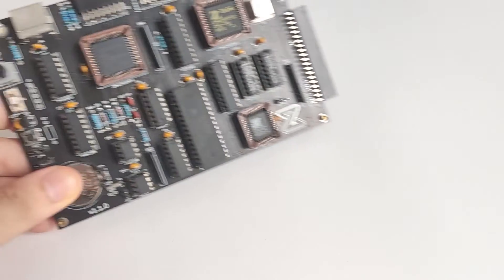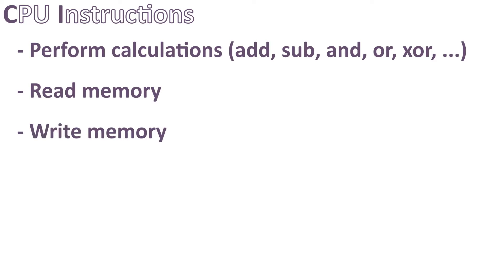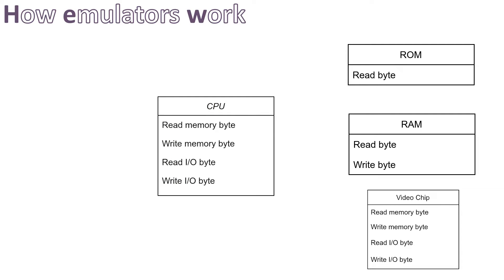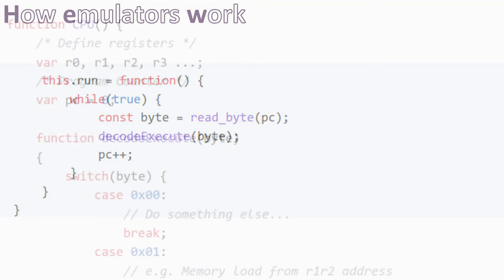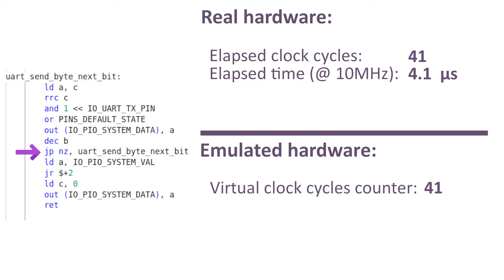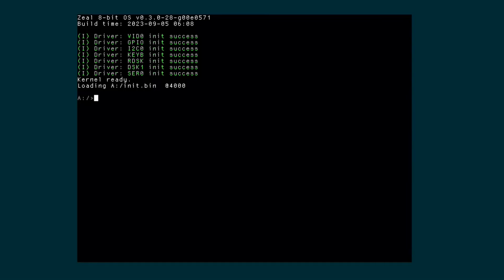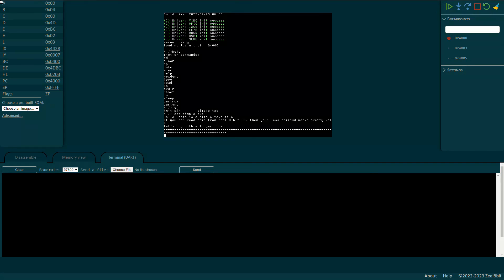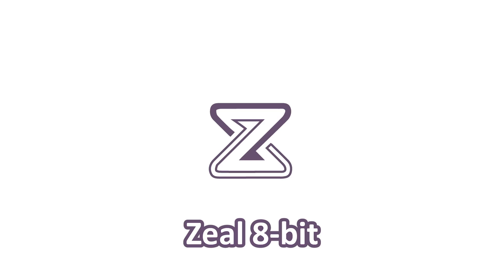I made an Emulator for my 8-bit computer! [Zeal 8-bit Computer]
Or get it on Aliexpress now

Hello, world!

I am back with a new video! In this episode, I will explain how emulators work in general and then show you how Zeal 8-bit Computer Emulator work. I will show you its main features as well as its interface.